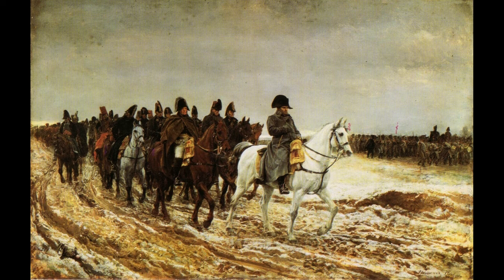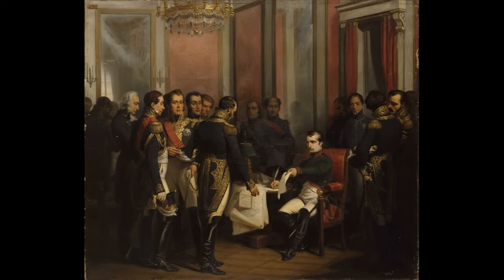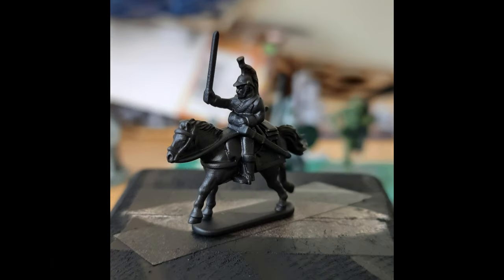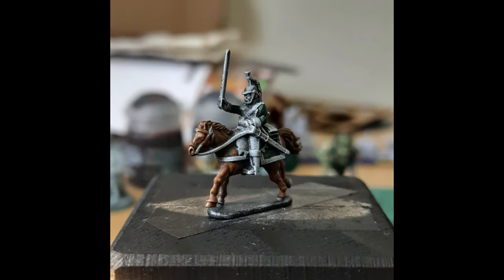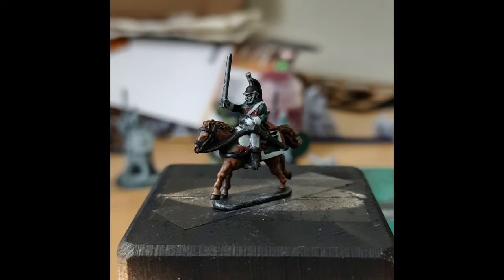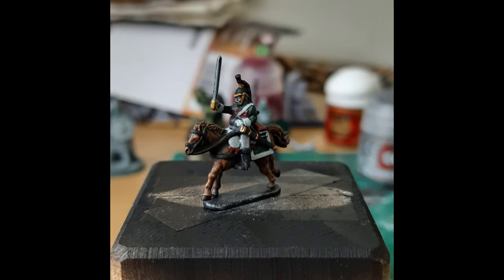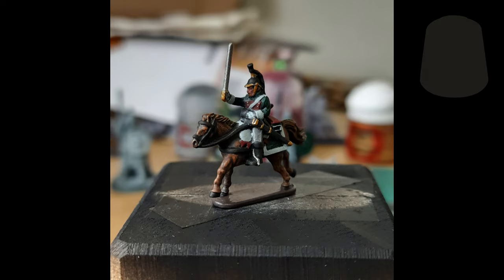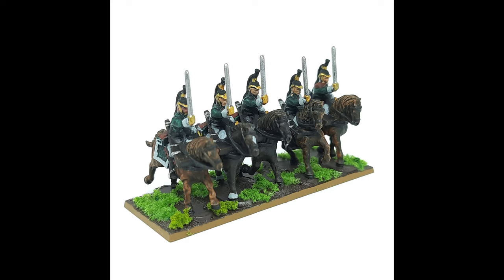Painting Warlord Games' Epic Waterloo French Dragoons | Magical History Tour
Resident History Nerd Onod paints some Napoleonic French Dragoons.

00:00 Intro
00:29 Inspiration
00:58 Historical Background
03:22 The Miniatures
04:28 Painting
10:46 Basing